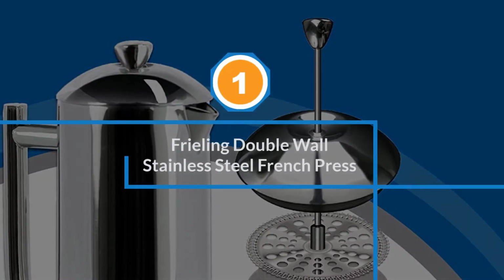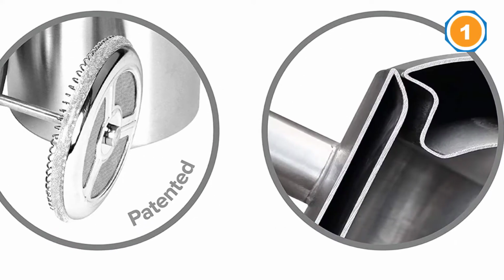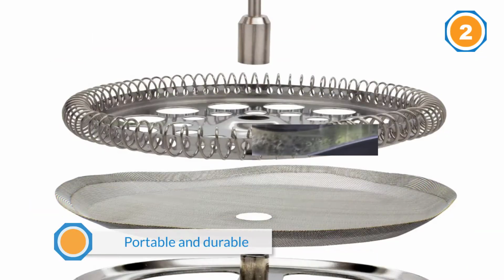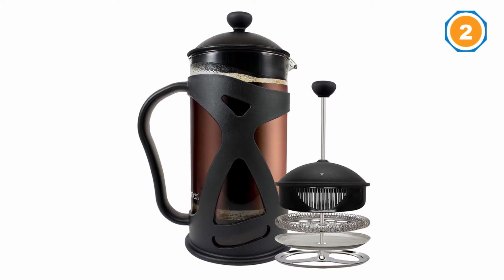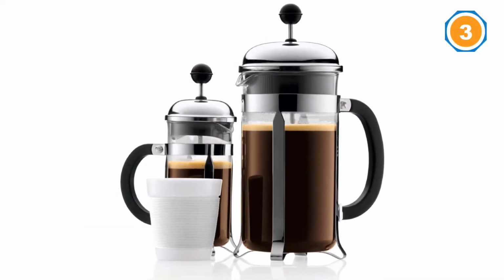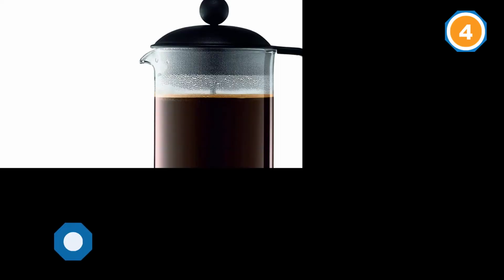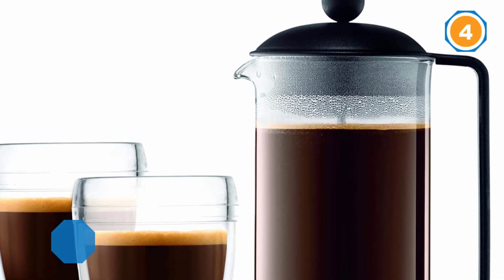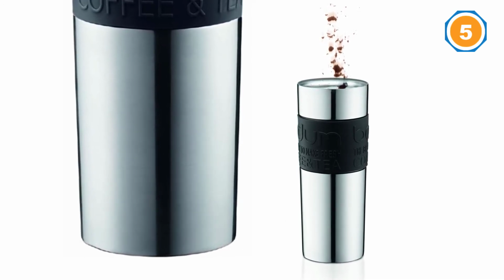Top 5 Best French Press Coffee Maker Review in 2023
Best French Press Coffee Maker Featured in this Video:
0:12 1. Frieling Double Wall Stainless Steel French Press
1:23 2. KONA French Press Coffee Maker
2:28 3. Bodum CHAMBORD French Press Coffee Maker
3:32 4. Bodum BRAZIL Coffee Maker
4:37 5. Bodum Travel Tea and Coffee Press

What Is a French Press Coffee Maker?
A French press, also known as a cafetière, cafetière à cylinder, caffettiera a stantuffo, press pot, espresso press, or espresso unclogger, is an espresso fermenting gadget, although it can also be utilized for different tasks. Two French innovators (Mayer and Delforge) patented in 1852 a trailblazer of the French press.

What is the best French Press Coffee Maker to buy?

If you are looking for the top French Press Coffee Maker, then you are in the right place.

WHAT WE DO:
Kitchen Maniac is a place where we offer our comprehensive research that is dedicated to compare the same kitchen product from different companies and discuss the pros and cons by running the extensive comparison. In short, we are here to assist you in determining which appliance will be the best for your kitchen. Please let us know if you have something in your mind in the comment section.